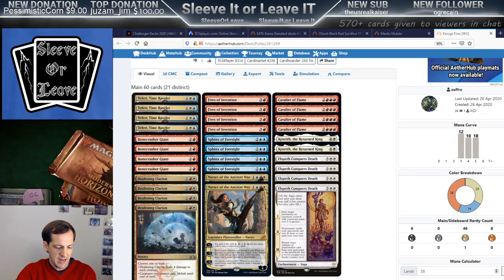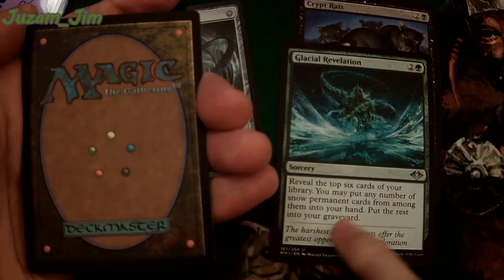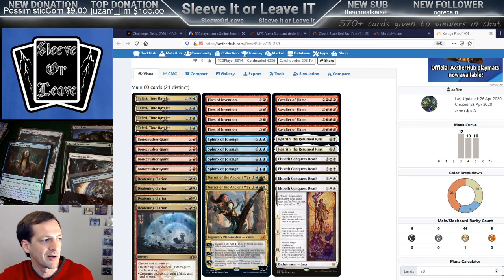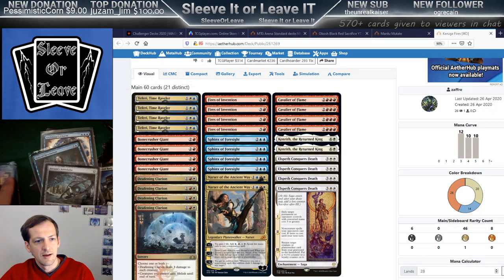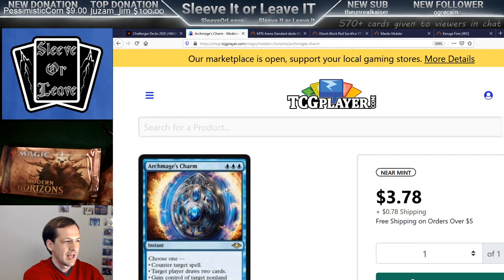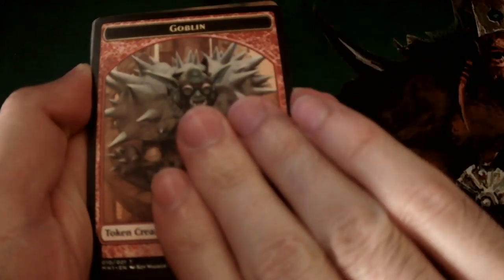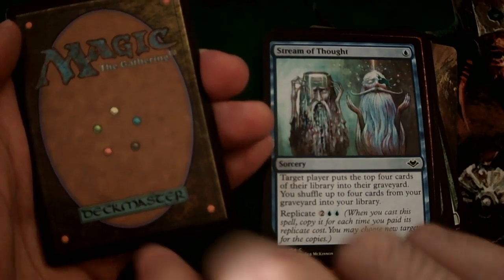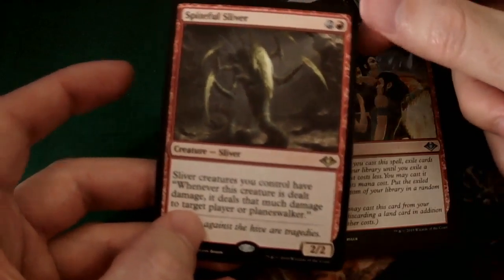Opening Modern Horizon's Packs!!!!!